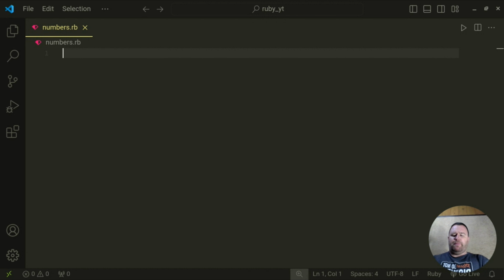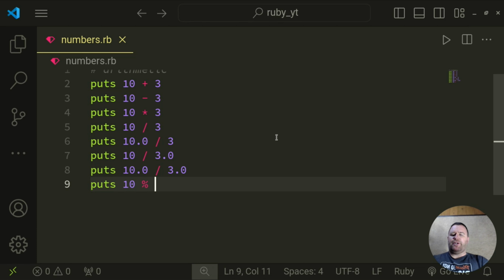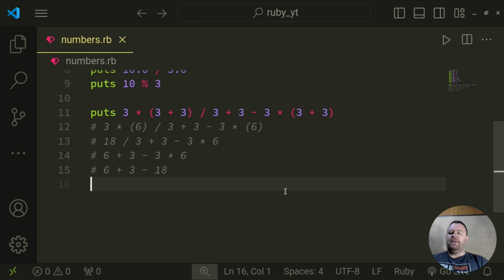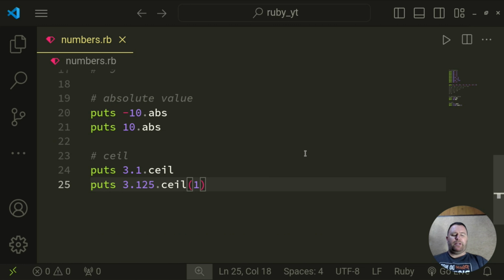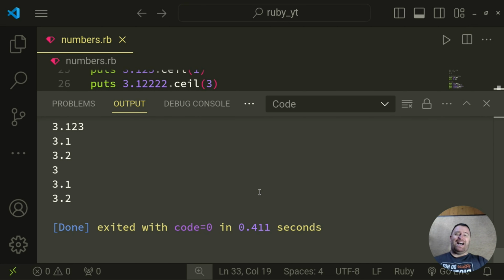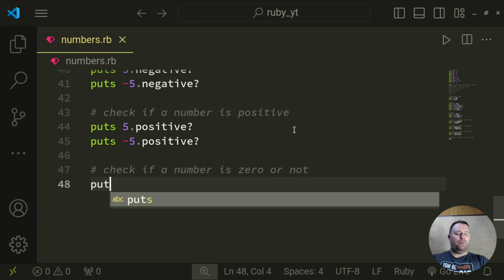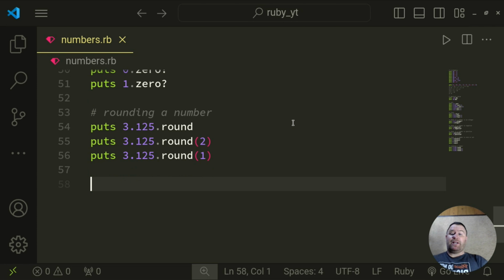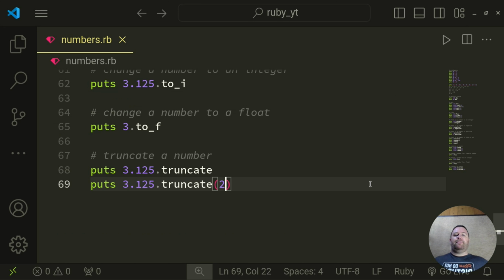Ruby Programming - Numbers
In this video, I look into numbers in Ruby!